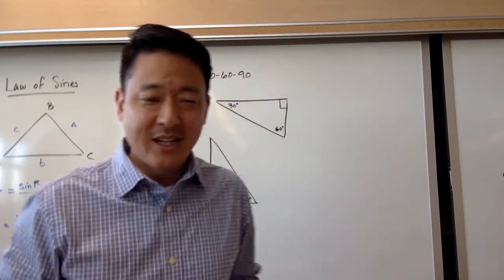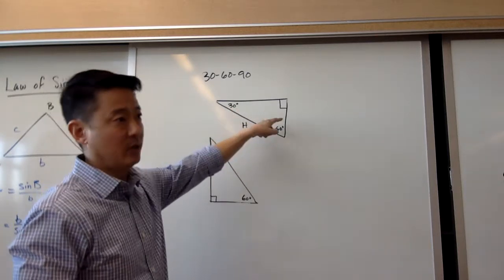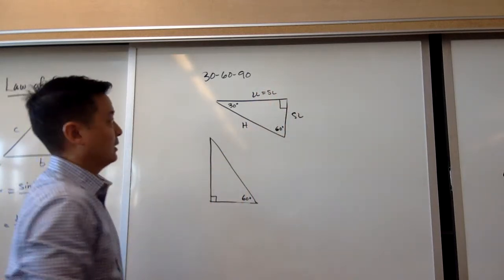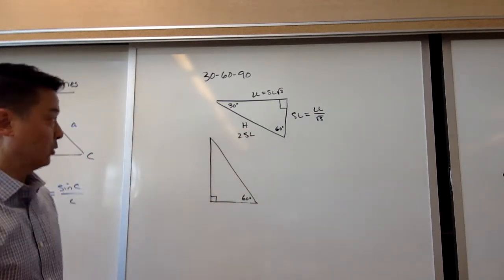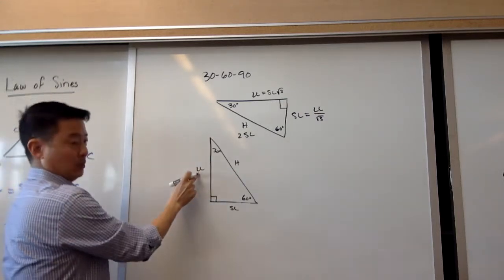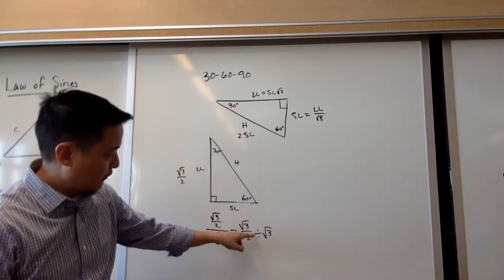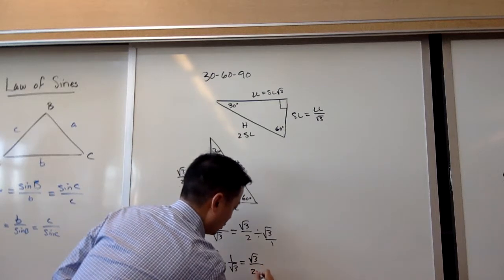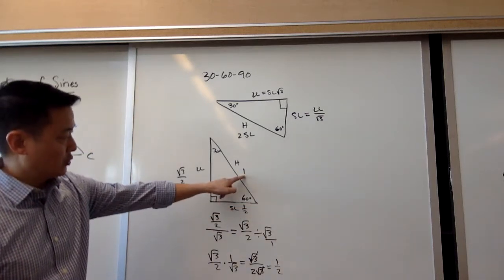30 60 90 review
Solving special rt triangles (30-60-90)